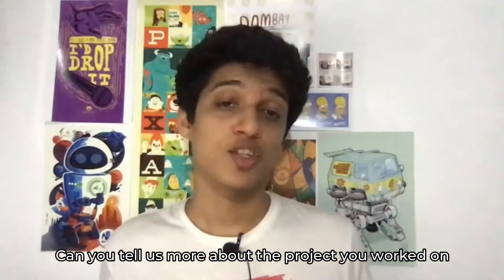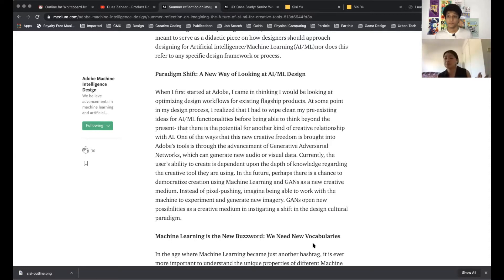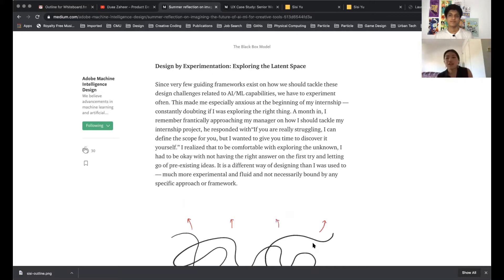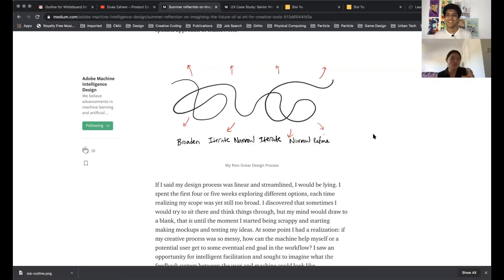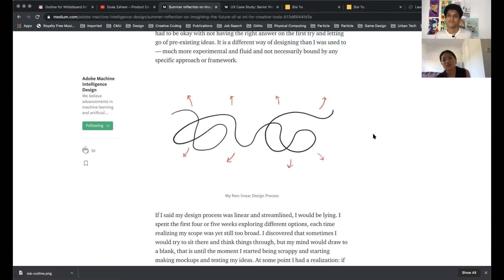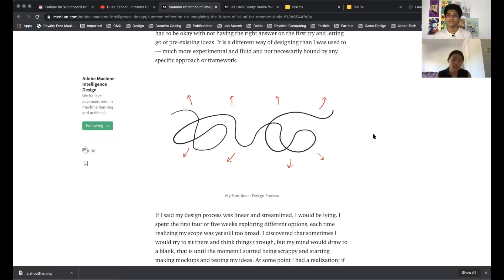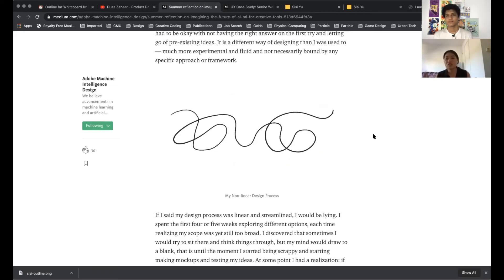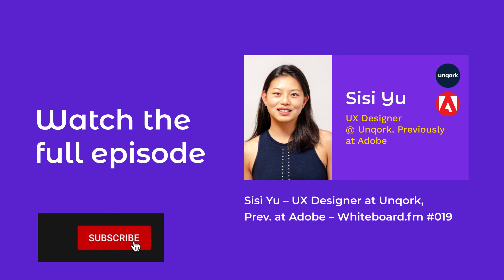Case Study: Creative tools with AI/ML functionalities – Whiteboard.fm Clips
Sisi Yu explains her internship project at Adobe New York while working as a Machine Intelligence Experience Design intern.

This podcast is part of the 10kdesigners Network.

Browse bite sized learning in business, product, UI/UX design, freelancing and more